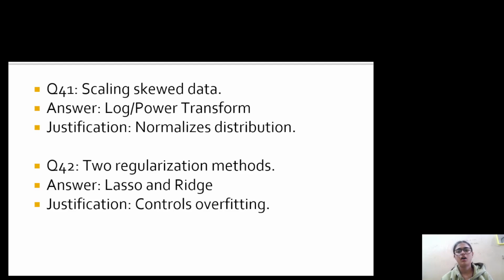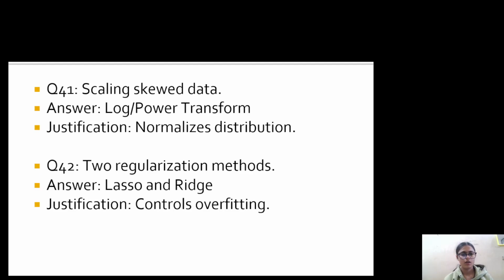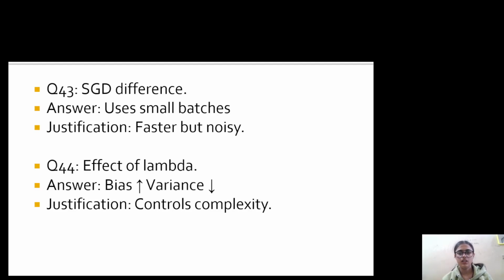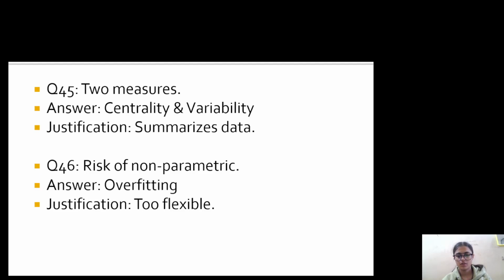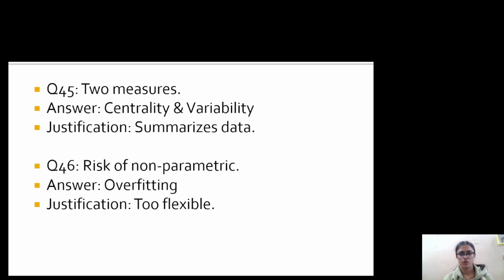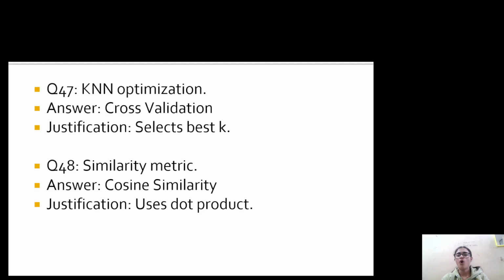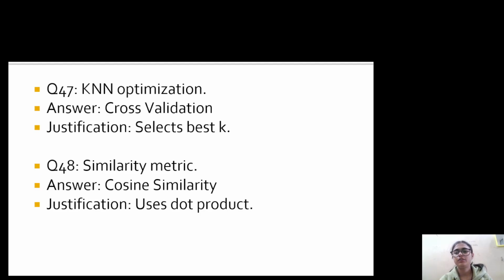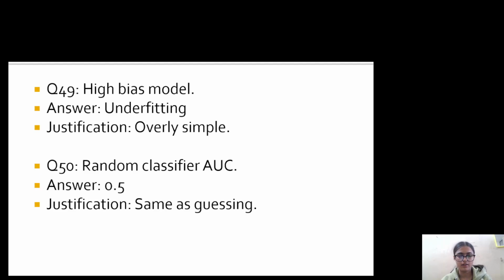DATA SCIENCE (MCA) INTERNAL II SOLUTION PART 4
📌 Section 4 – Conceptual Assessment (10 Questions)

Description:
This video covers Section 4 of the MCA Second Internal Test, focusing on 10 conceptual questions related to Data Science and Machine Learning. Explanations are short, direct, and helpful for fast revision.